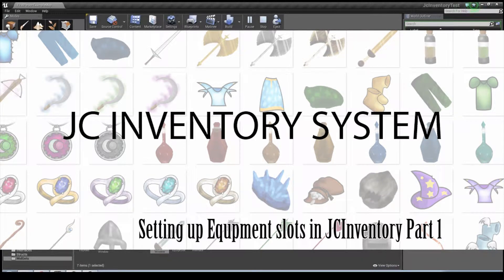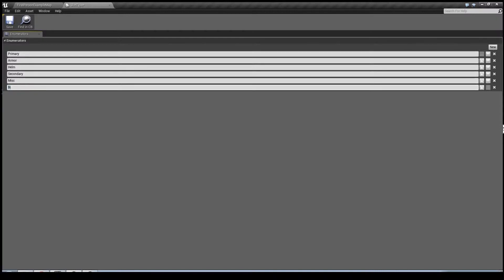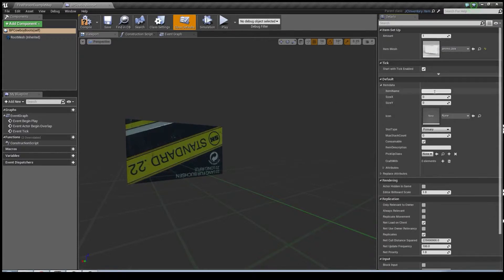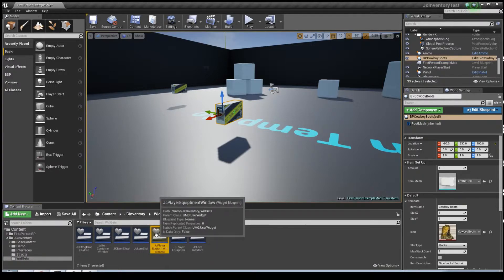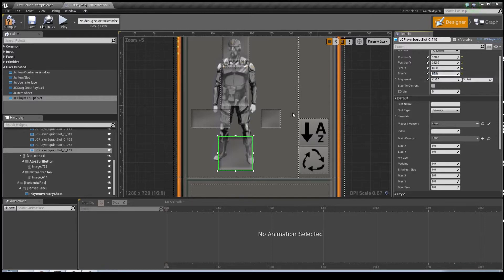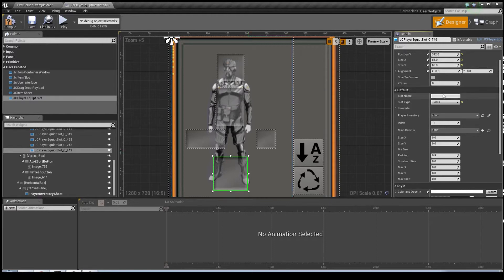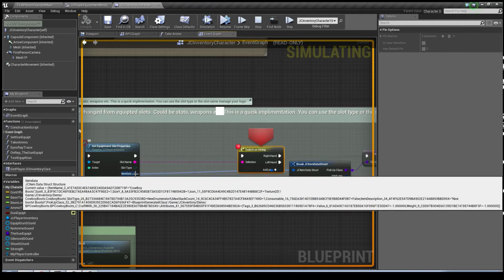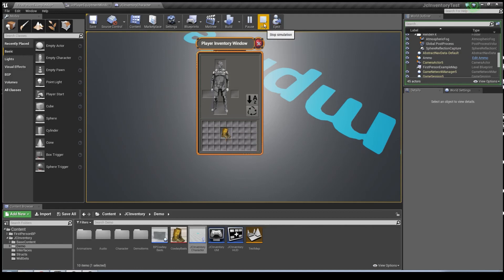JcInventory Player Equipment slots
A tutorial to set up Extra slots for the player to put items into.